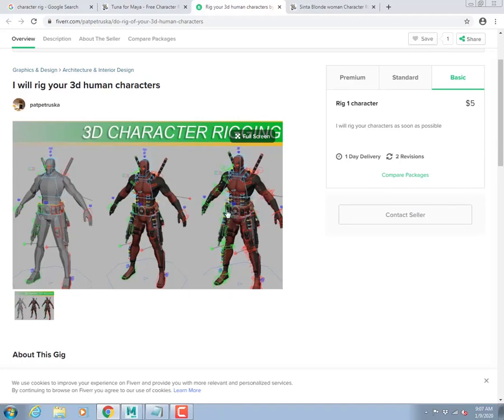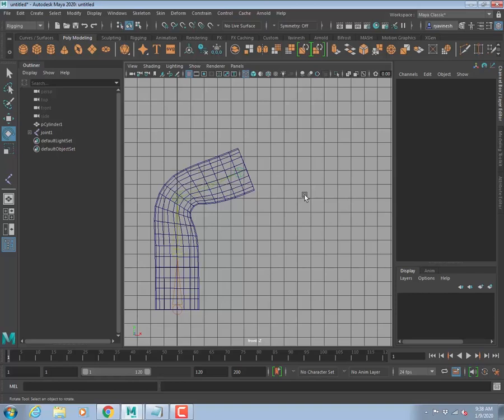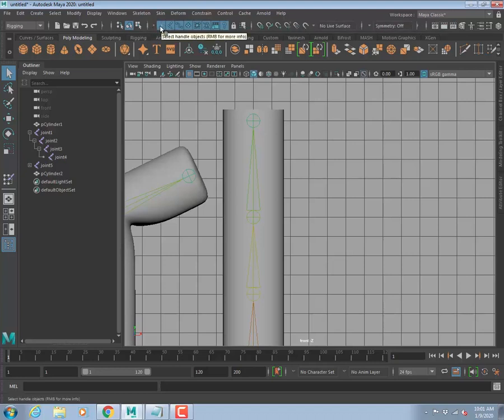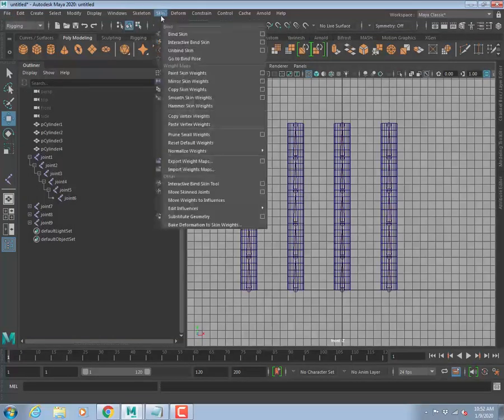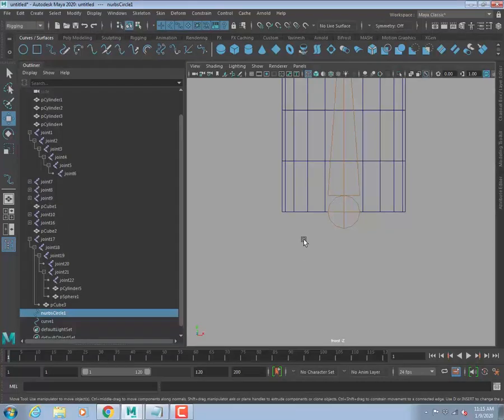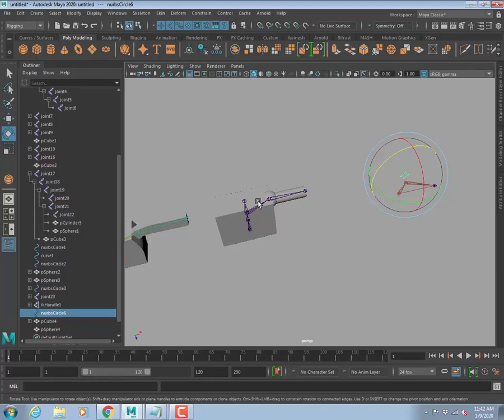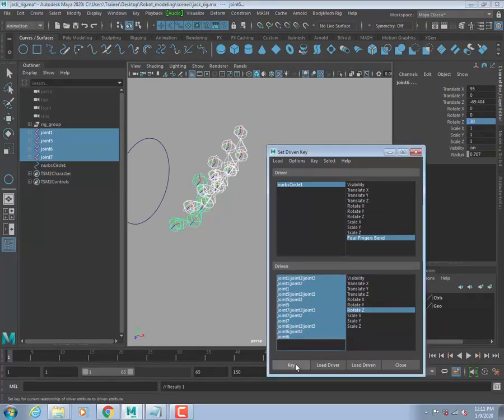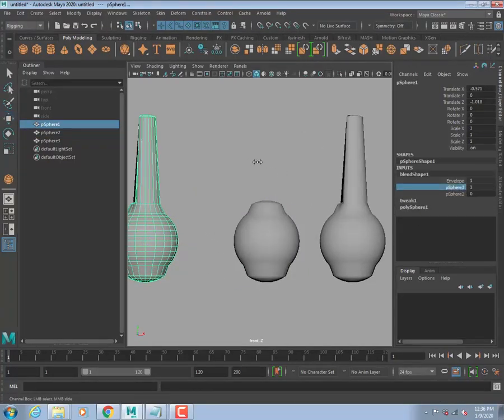08 - Maya Training 2020-01-09 - Rigging fundamental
Learn rigging basics in Maya.